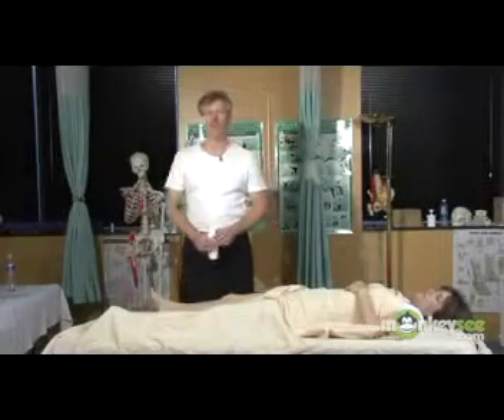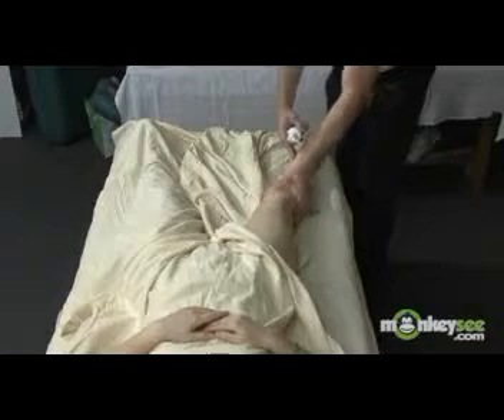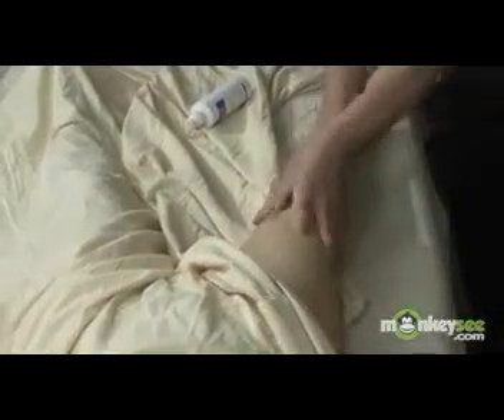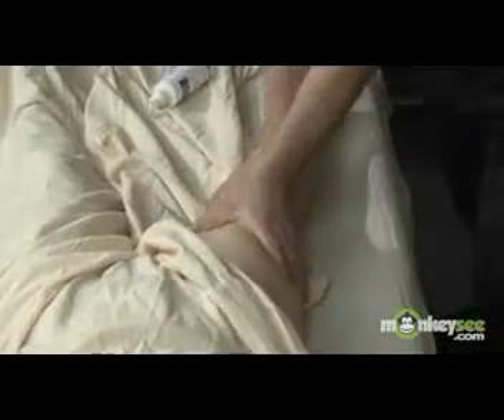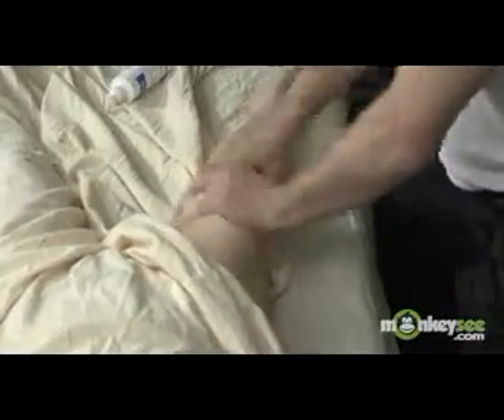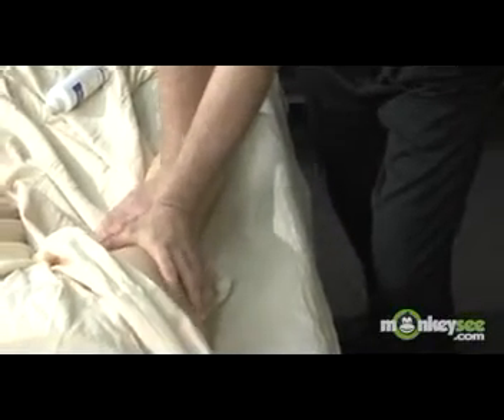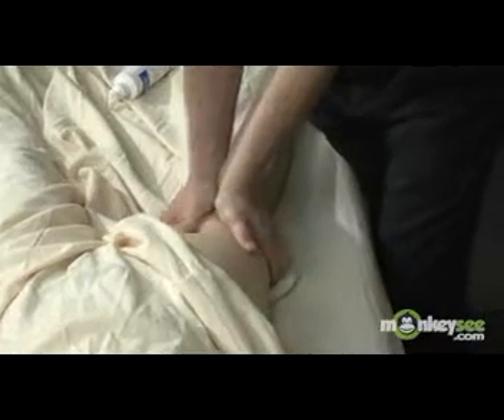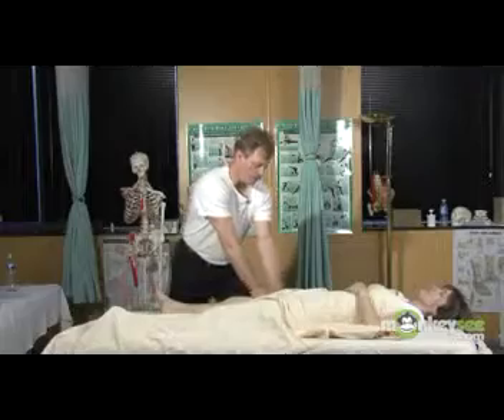06 Tecnicas De AmasamientosIn 06/10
Masaje basico occidental 06 de 10
AMASAMIENTO
El amasamiento es uno de los movimientos claves de los masaje. Se aplica con toda la mano, cogiendo y estrujando cada parte del cuerpo.Debemos trabajar grupos musculares completos.
Si empleamos las dos manos las sensaciones serán más agradables. Para ello deberemos alternar continuamente la labor de presionar y soltar.
Debemos tener cuidado con las maniobras muy bruscas, ya que pueden lesionar vasos sanguíneos y tejidos subcutáneos.

Los beneficios de esta técnica es que aumenta el flujo sanguíneo, estimula el metabolismo muscular y despega las diferentes capas de la piel, así como también contribuye a eliminar el ácido láctico y las toxinas acumuladas.